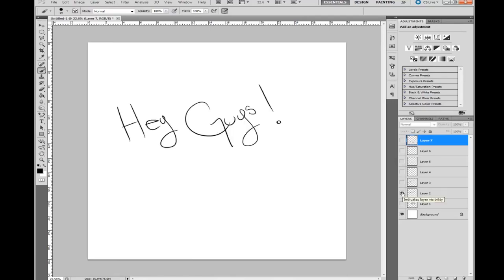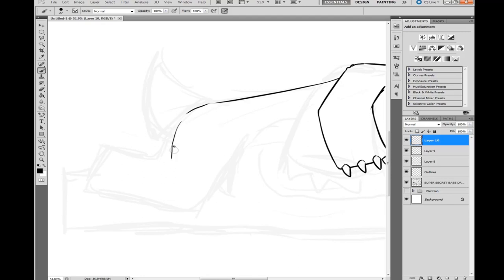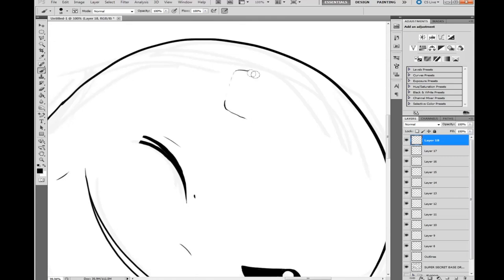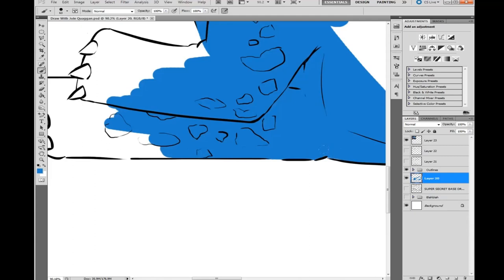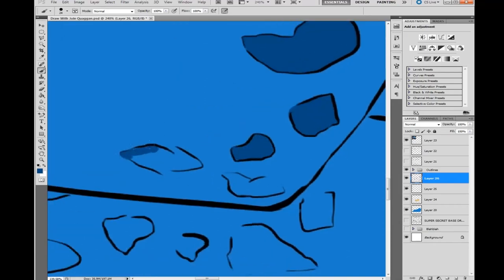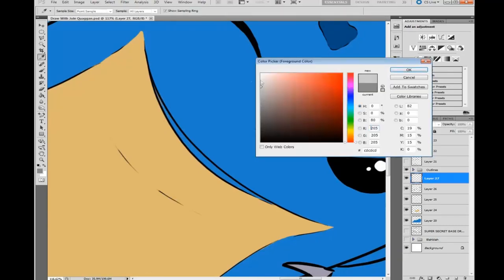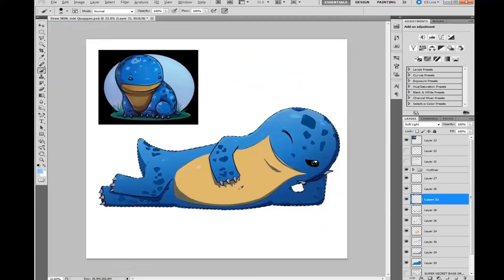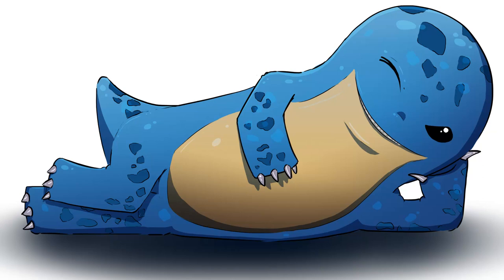CoT - Drawing With Jole #1 - Quaggan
Hey guys! Welcome to drawing with Jole, hosted well by... me!

Get pencils, erasers, paper, drawings tablets, you name it, because today we are going to be drawing one sexy Quaggan.

Tips before starting:
- Space bar and click around to be able to move efficiently
- Make lots of LAYERS
- Use the mouse scroll button to zoom in and out
- For pencil users, don't press too hard, it will be harder to erase if you make a mistake, draw lightly and only make thick lines when your outline if fully done
- CONTEST IS OVER, WINNER IS BEING DETERMINED, THANK YOU FOR PARTICIPATING :) -

There will be a Who drew the Sexiest Quaggan drawing contest, so please send me your drawings and I will be picking a winner! Digital and traditional entries are accepted.

Can't wait to see your drawings !

Jole ~